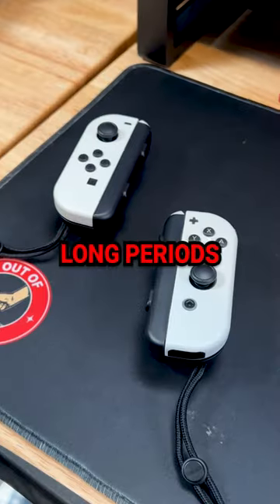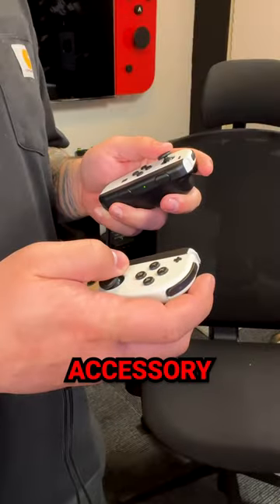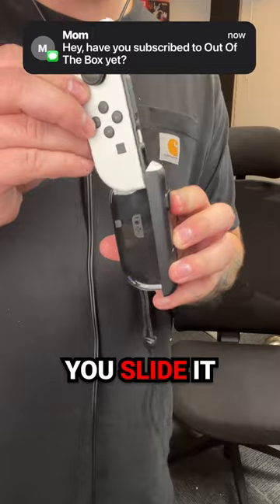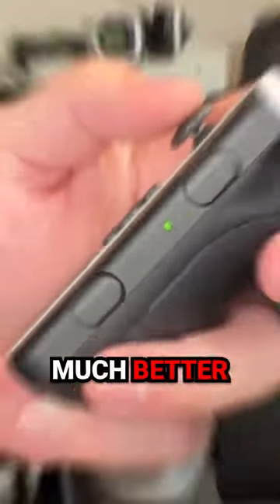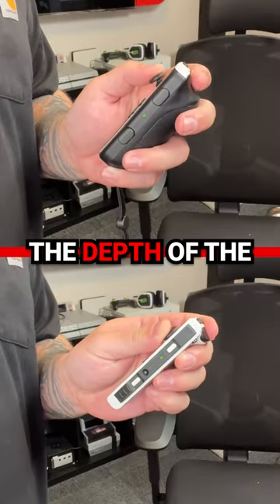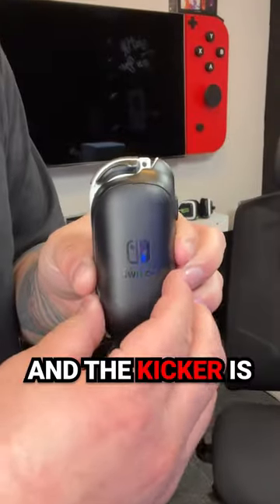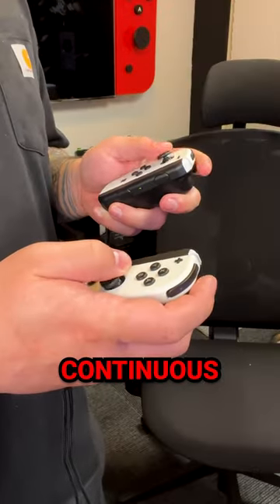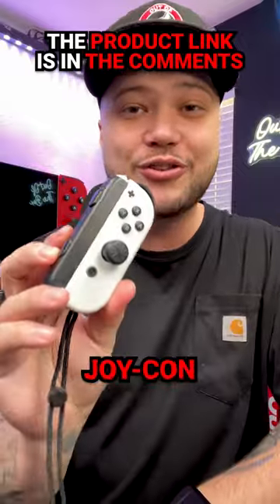This Gadget makes Nintendo Switch Joy Cons 300% Larger!